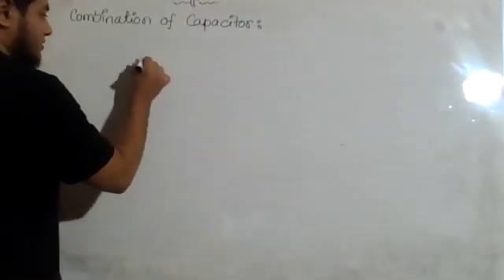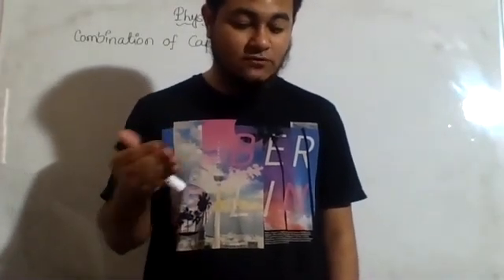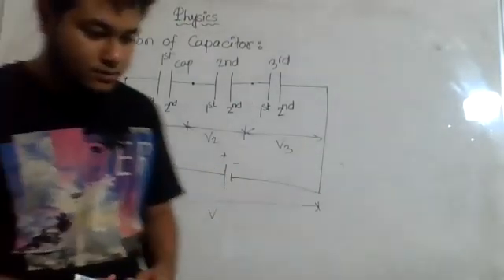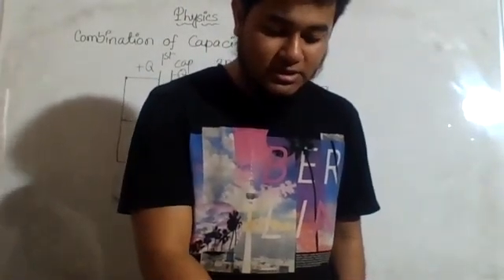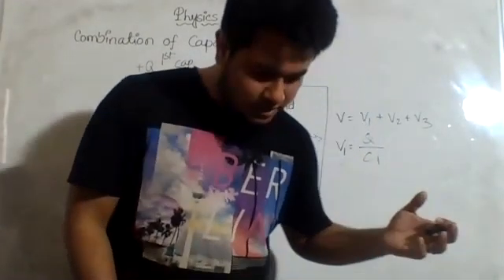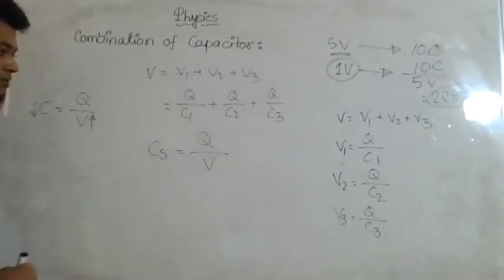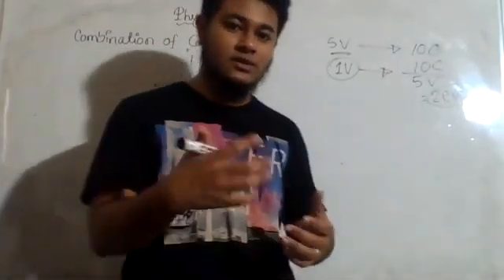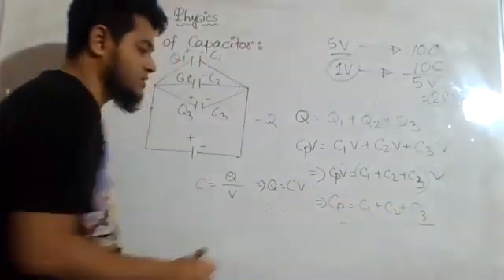55.Gr.12-Physics-Parallel & Series Combination of Capacitors-06.07.2020